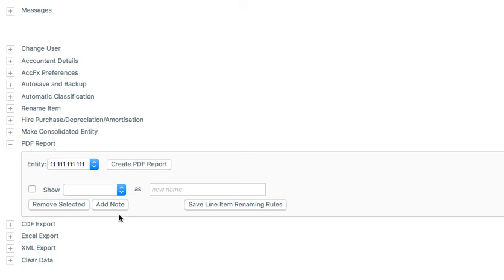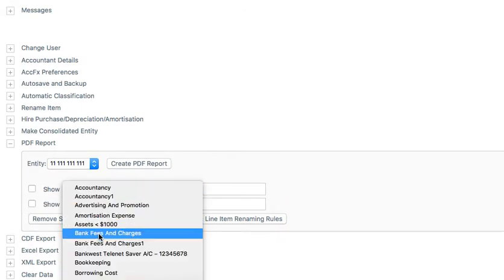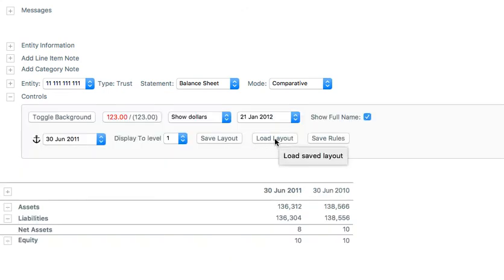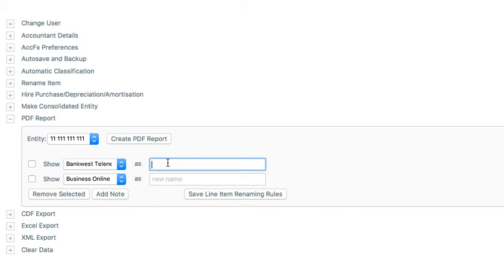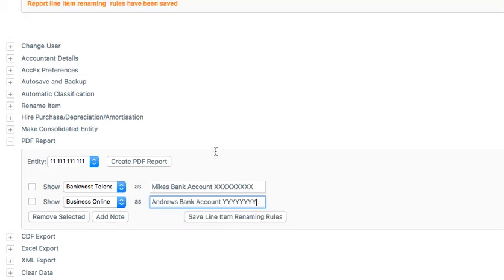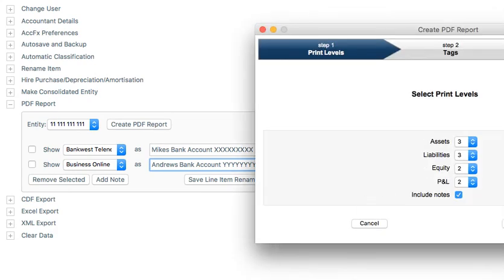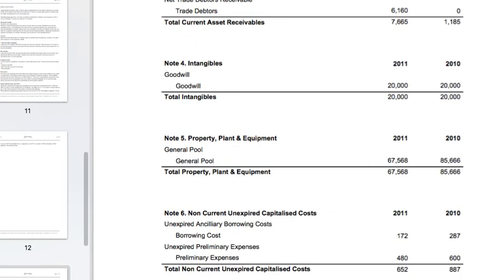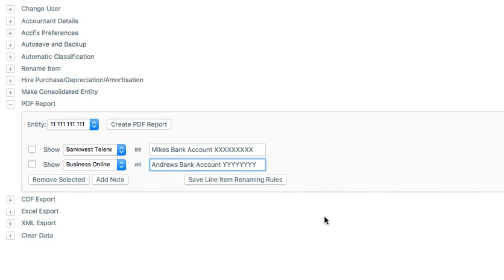PDF report replace item names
Video created: 14 March 2016